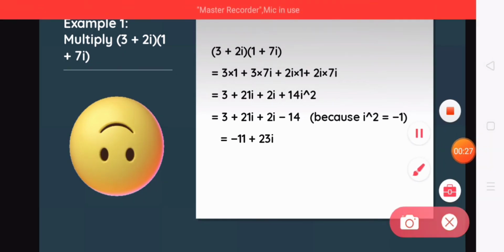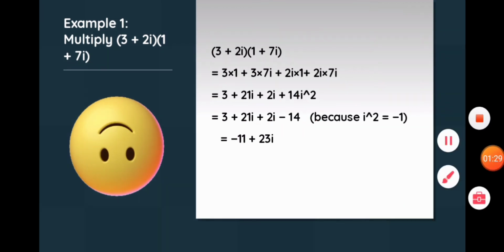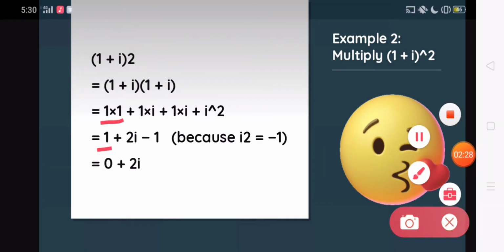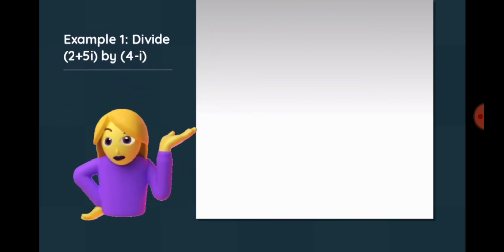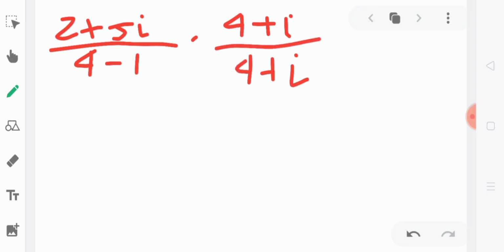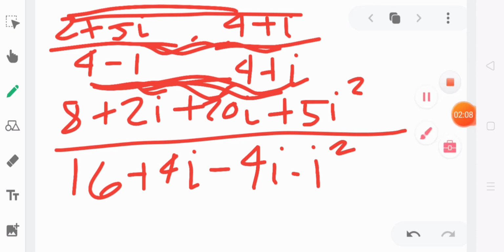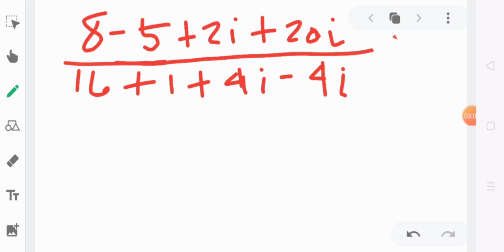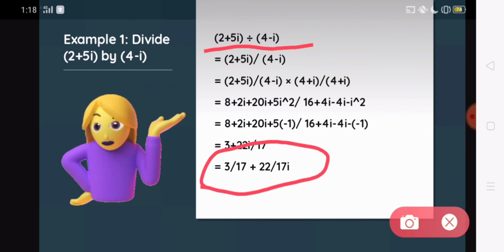Multiplying and Dividing Complex Number